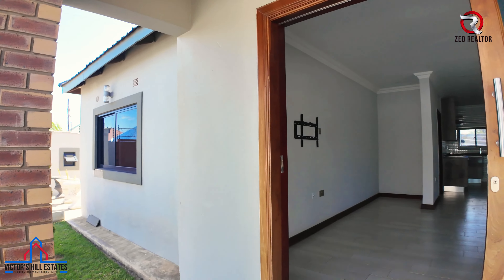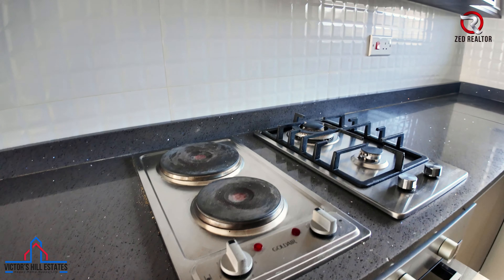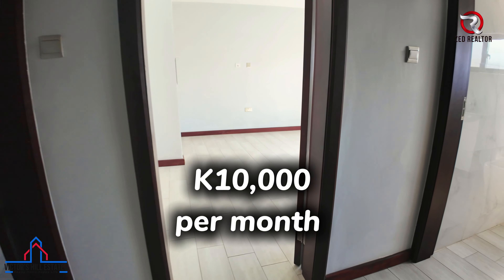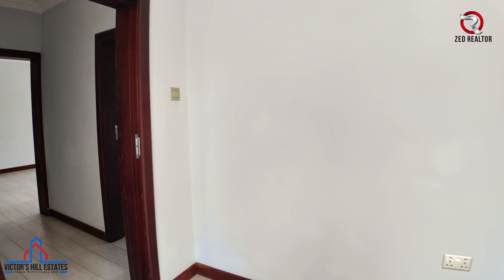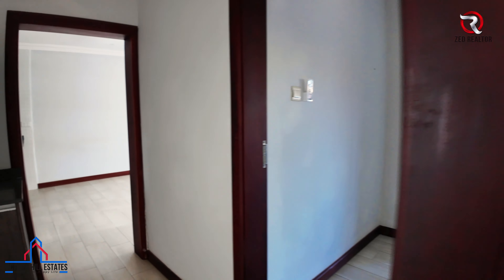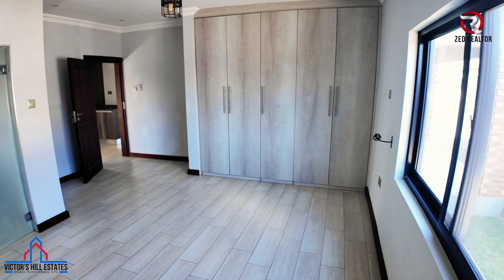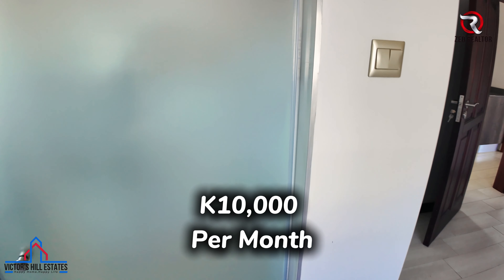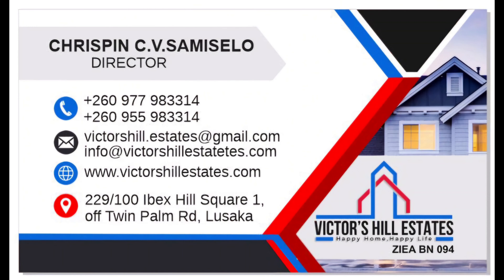🏡 2 Bed Apartment For Rent In Salama Park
🏡 2 BED 2 BATH APARTMENT FOR RENT IN SALAMA PARK

Rent at K10,000 per month

A beautifully designed 2 bed 2 bath unit in a complex of 8 has just hit the market.
The unit boasts of an open plan living room come kitchen with a 2 plate gas and 2 plate electric stove with provision for a washing machine.
The unit has spacious bedrooms with the communal bathroom coming with a free standing soaking tub while the primary Bedroom has a shower and an aircon in the room...
Ready for immidiate occupation in a secure complex.

📄 ZIEA BN 094